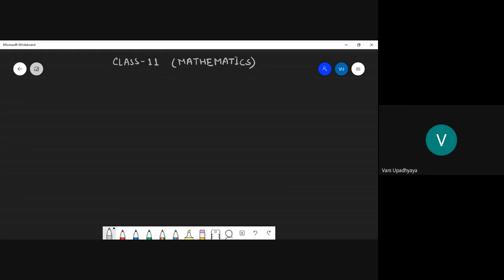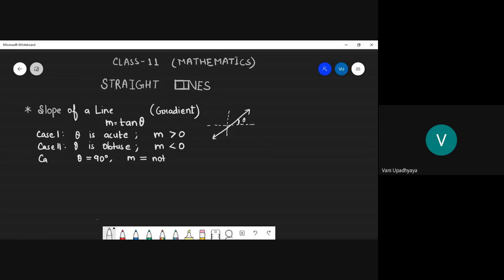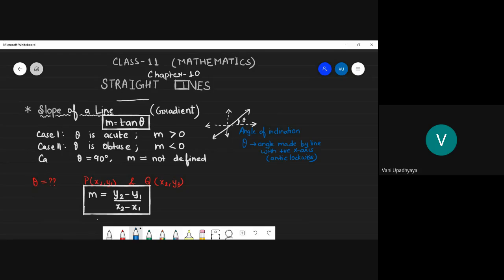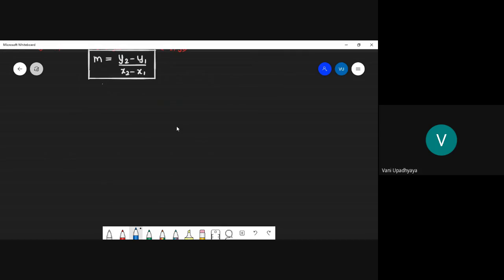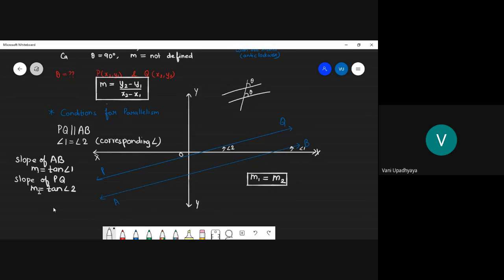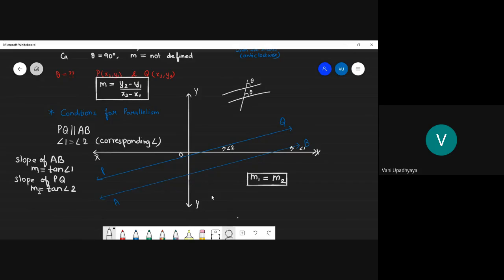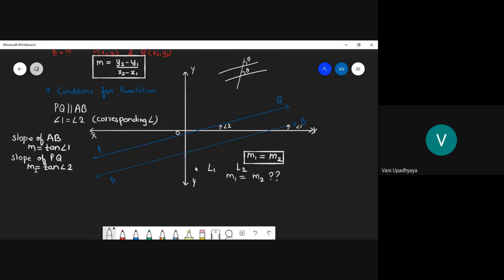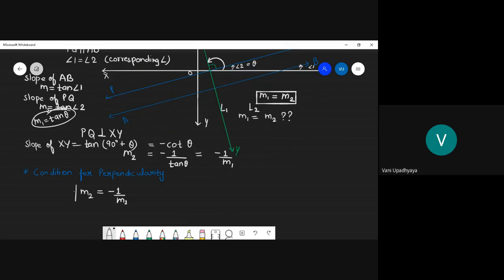LIVE SESSION: Class 11 CBSE Mathematics : Chapter 10 Straight Lines (Part 2)